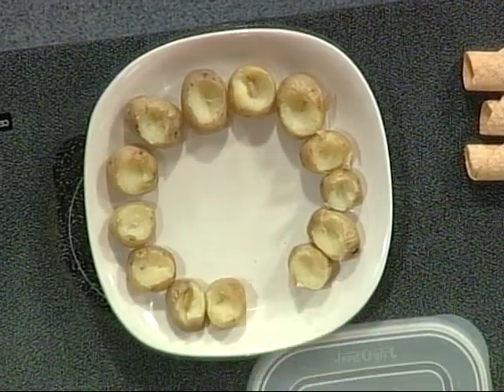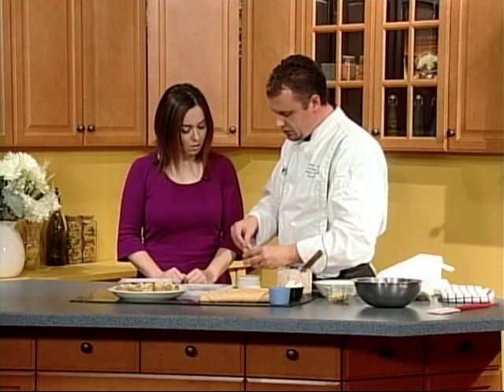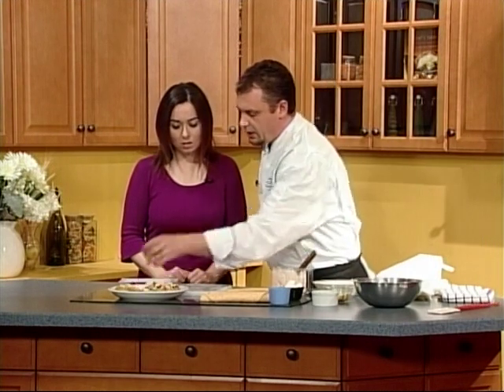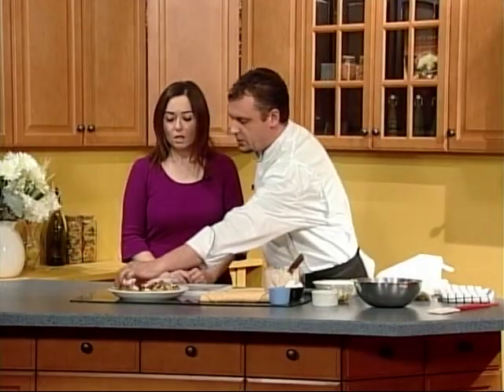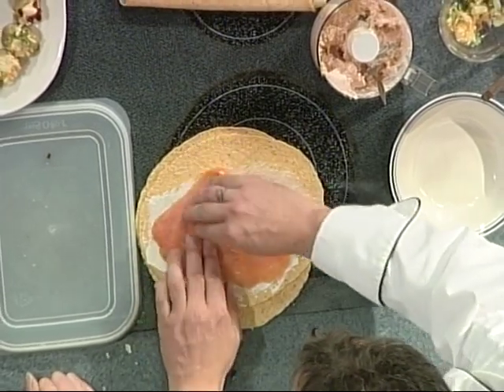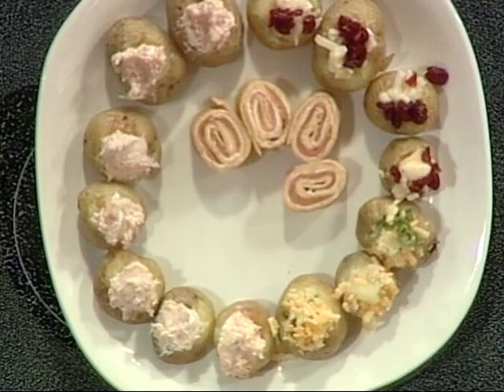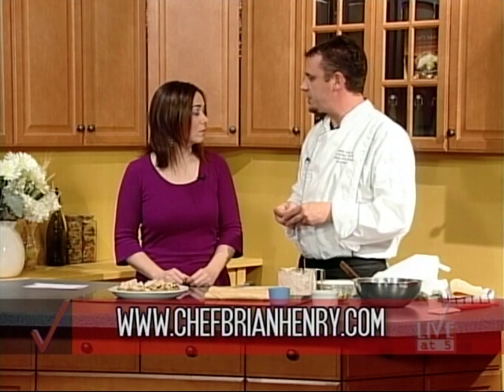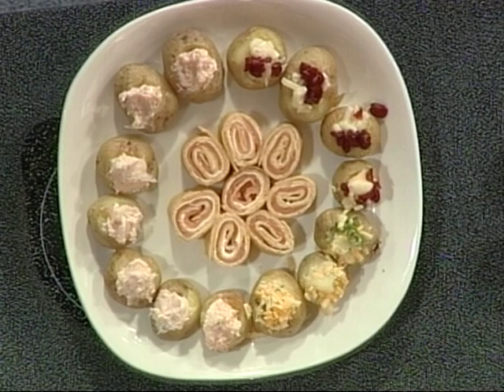Chef Brian Henry Making Holiday Hors d'oeuvres